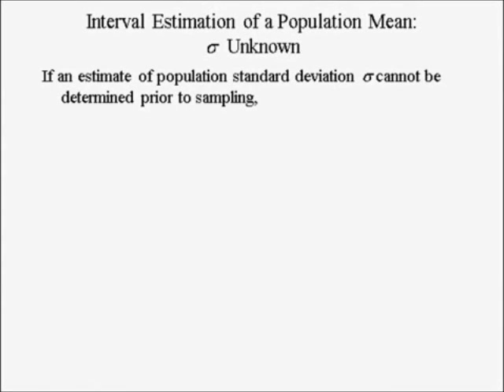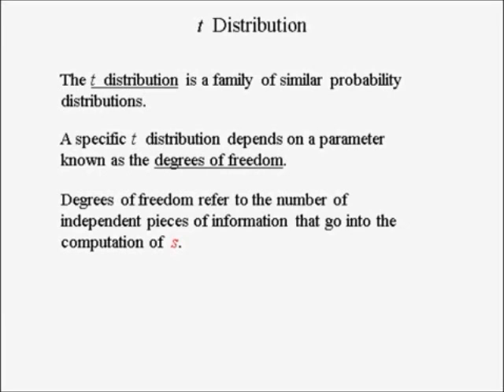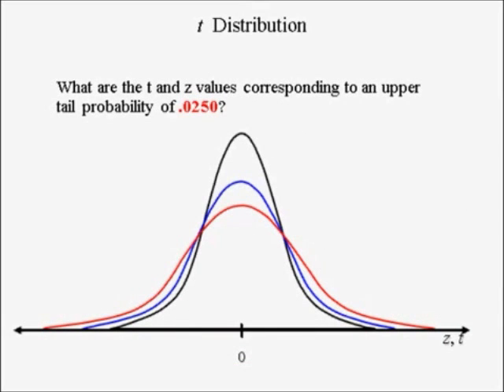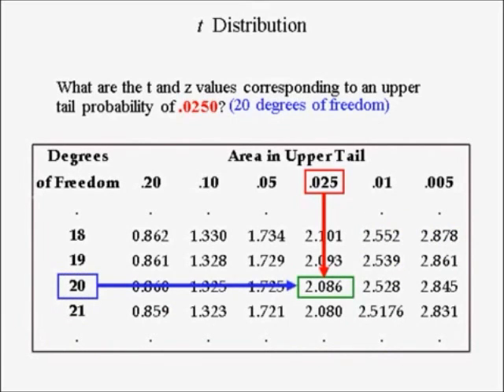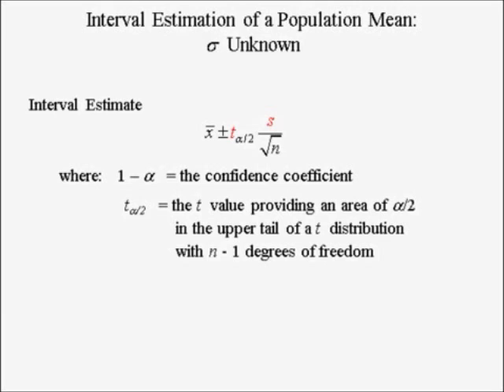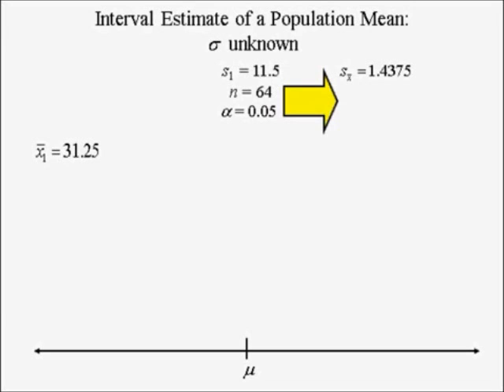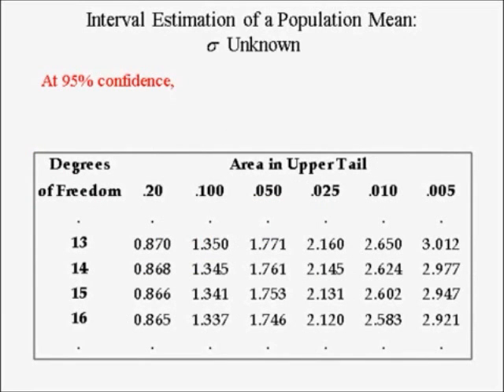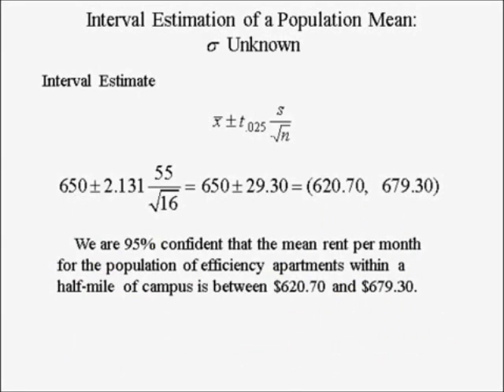Business Stats Chapter 5 Confidenence Intervals t scores